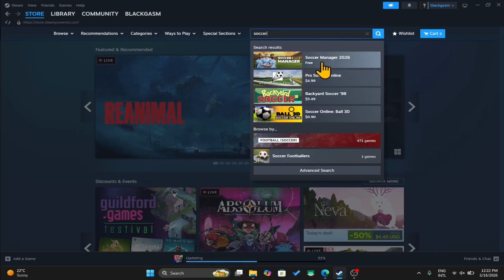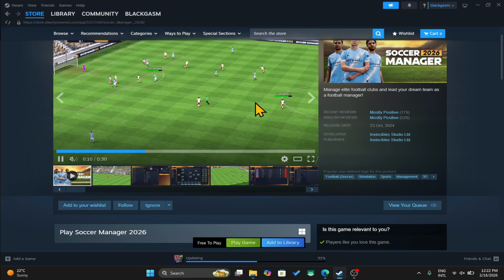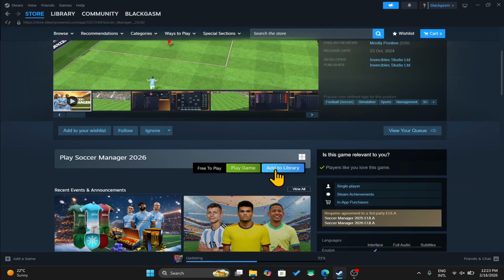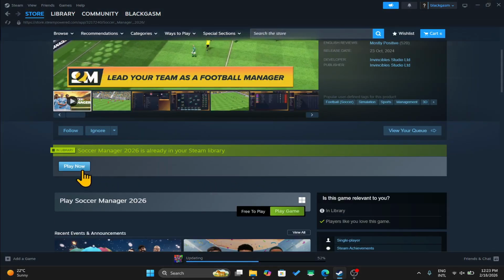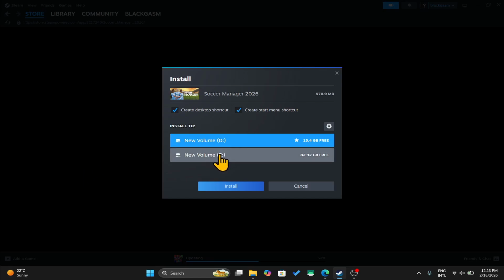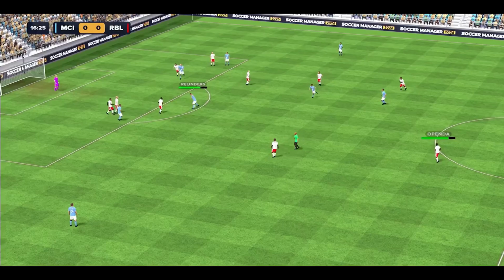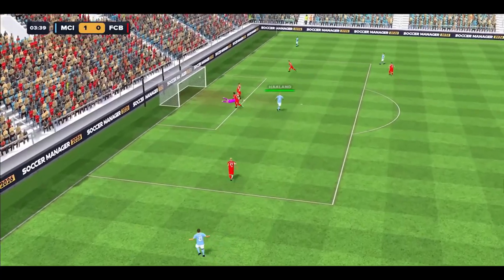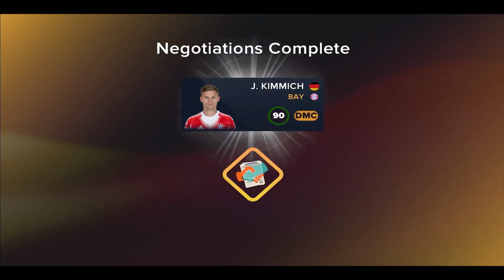Soccer Manager 2026 PC Installation Guide 2026 Step-by-Step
Ready to manage your dream team? Here's how to download and install Soccer Manager 2026 on your PC.
Quick steps:
- Check system requirements
- Download from official store (Steam/Epic)
- Run installer
- Launch and configure settings
Create your manager profile and start your career!